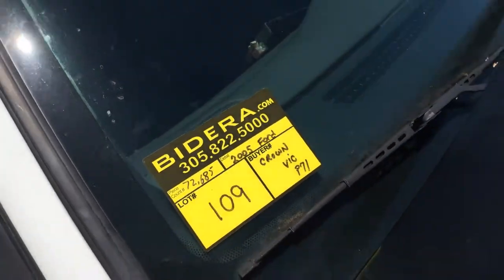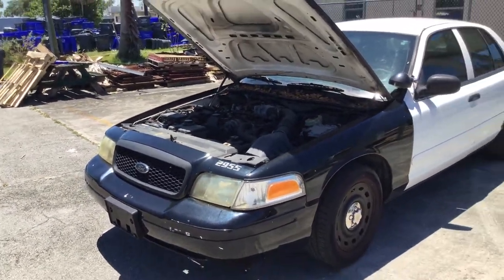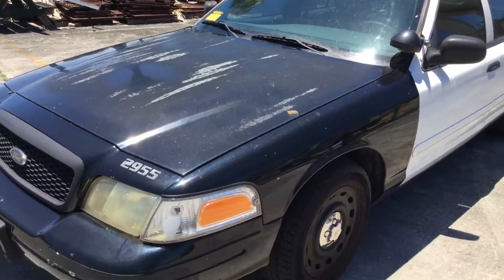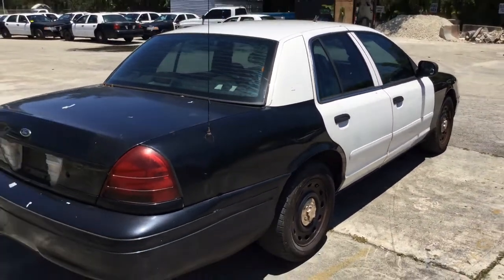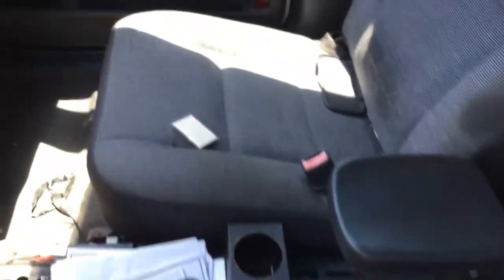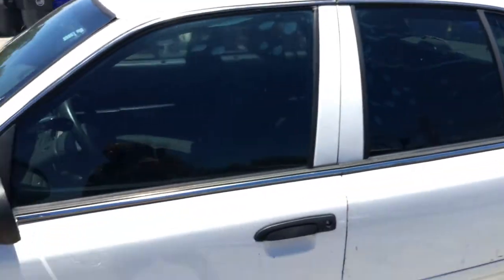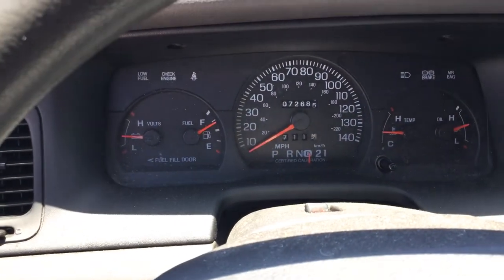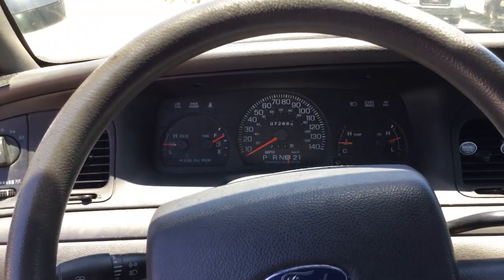2005 Ford Crown Victoria Police Interceptor Lot # 109